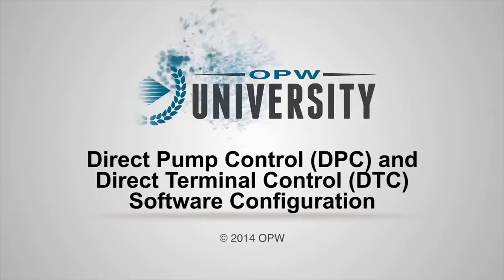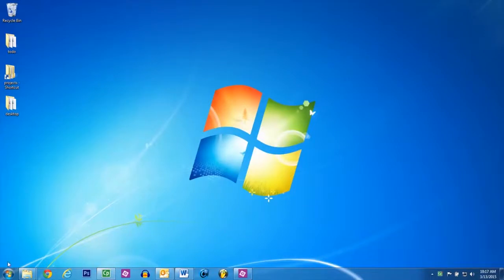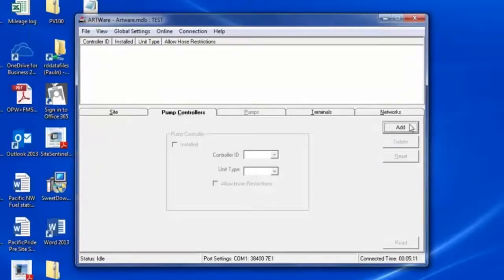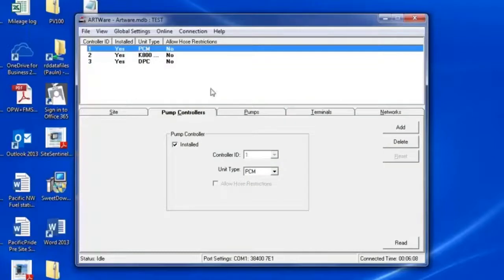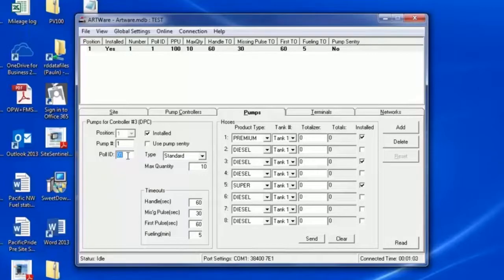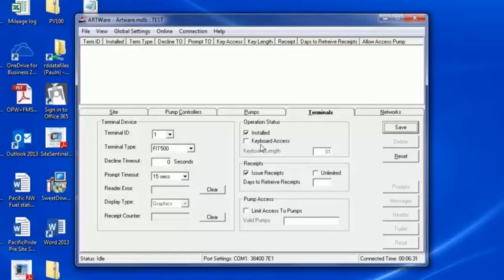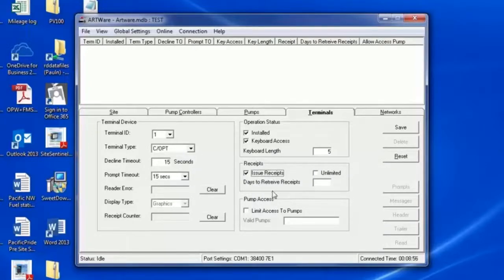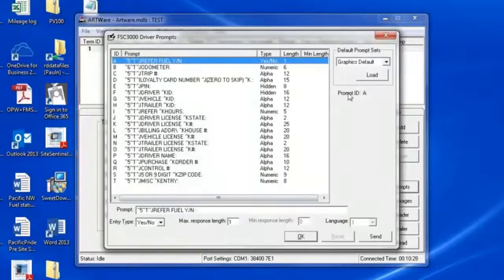How to Configure Direct Pump Control DPC and Direct Terminal Control DTC using ArtWare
A demonstration of the process of configuring the FSC3000 to utilize DPC and DTC using ArtWare.